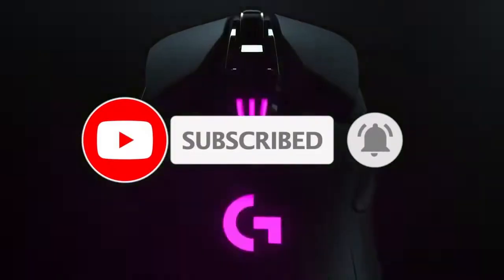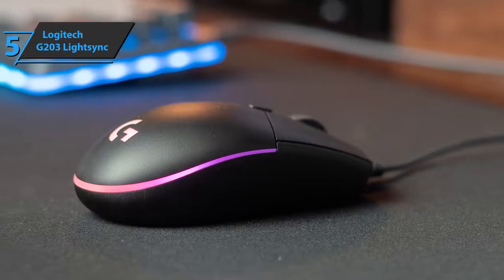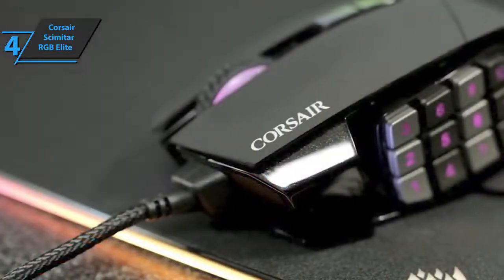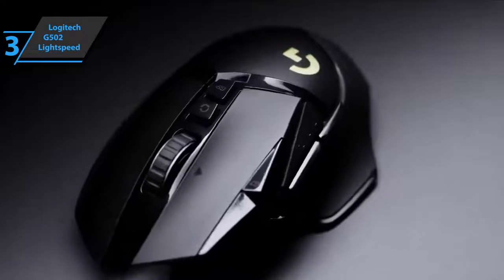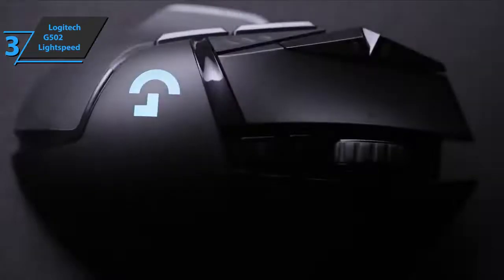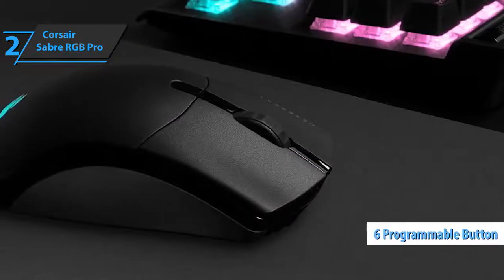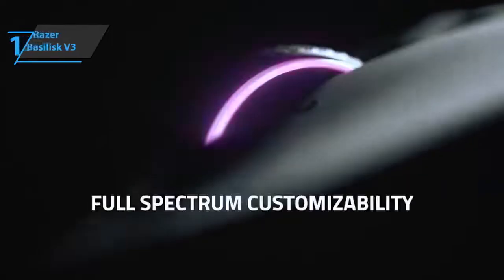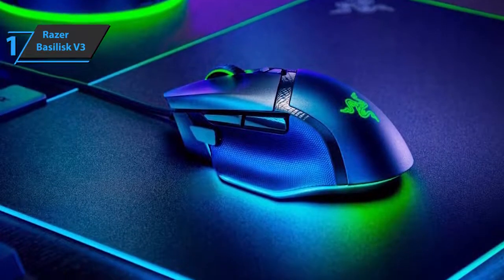best gaming mouse 2022 | Razer Basilisk V3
➜ 5. Logitech G203 Lightsync -
➜ 4. Corsair Scimitar RGB Elite -
➜ 3. Logitech G502 Lightspeed -
➜ 2. Corsair Sabre RGB Pro -
➜ 1. Razer Basilisk V3 -